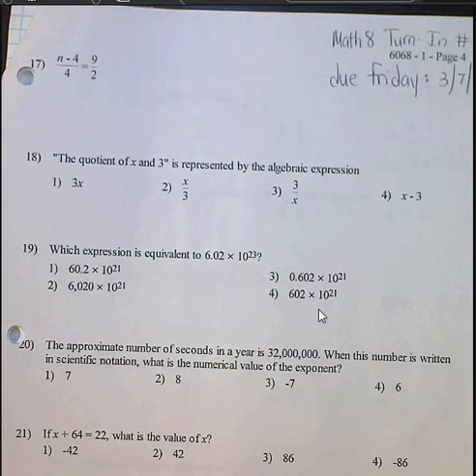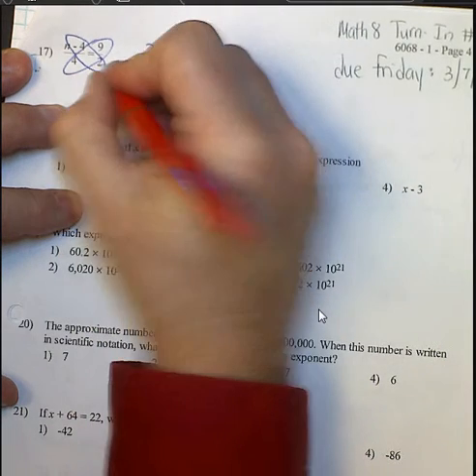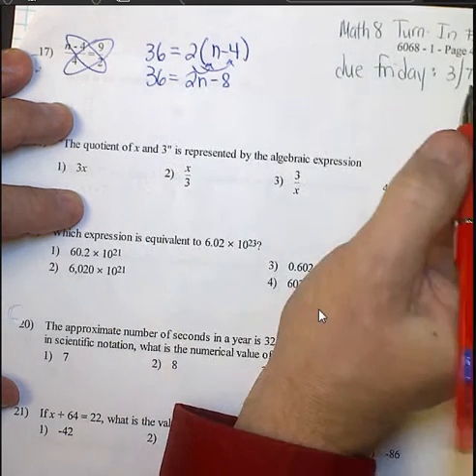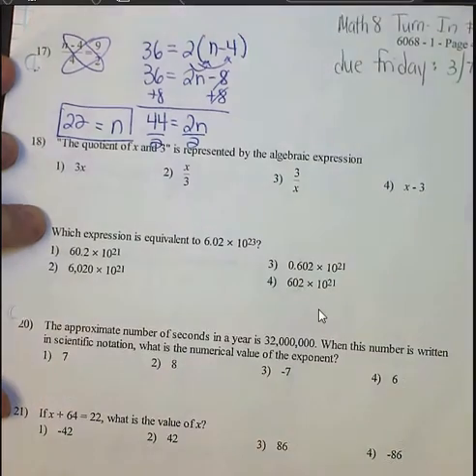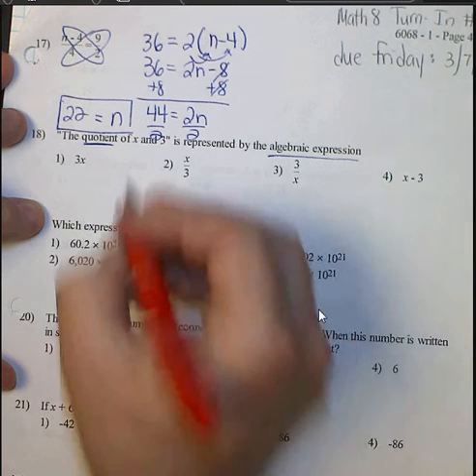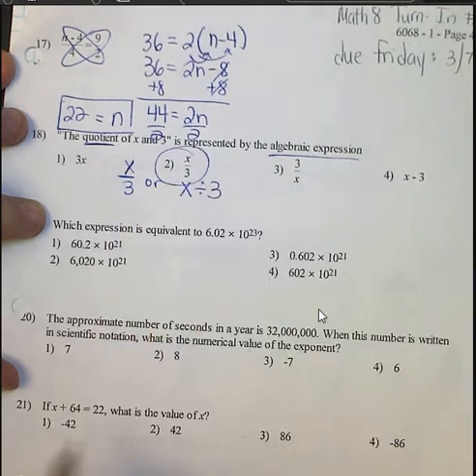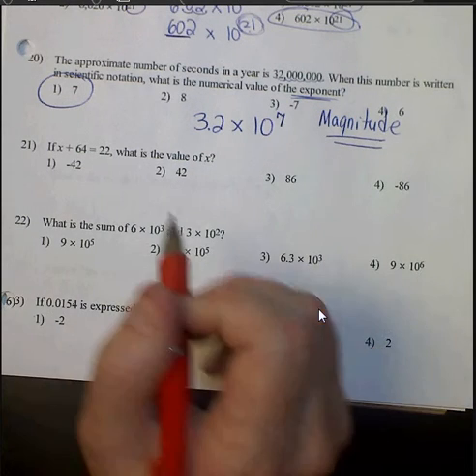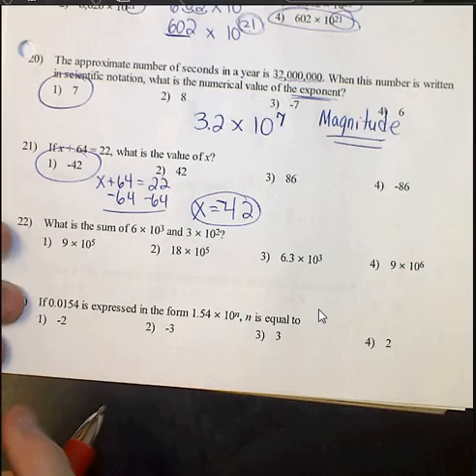Math 8 - Turn-In #11 (Review Questions)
Review Topics: Solving Proportions, Words to Algebraic Expressions, Scientific Notation, Solving 1 step equations